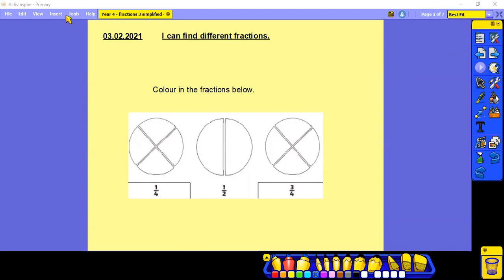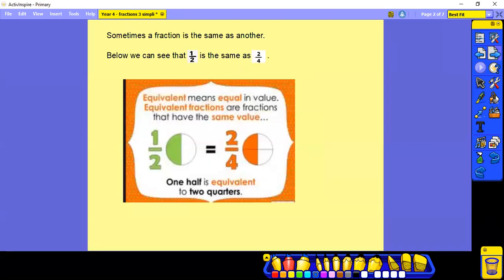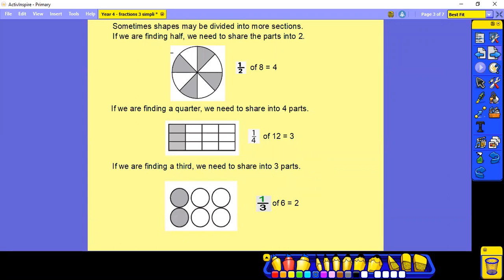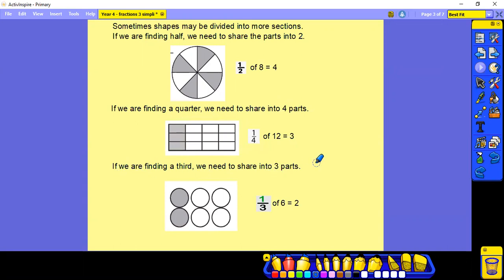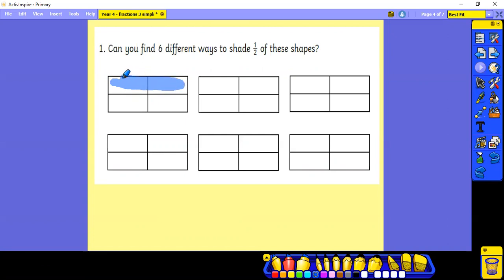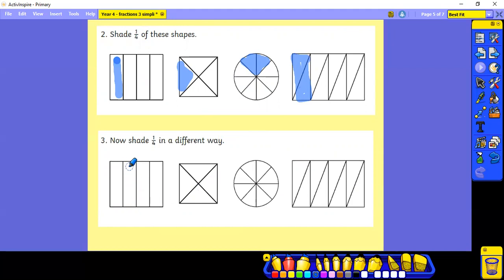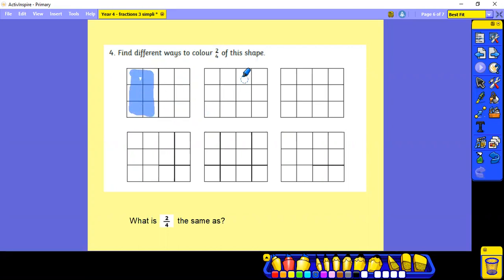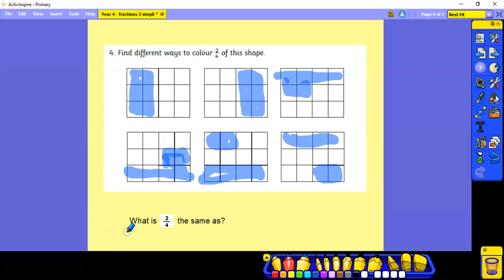Year 4 fractions 3 simplified 03 02 21